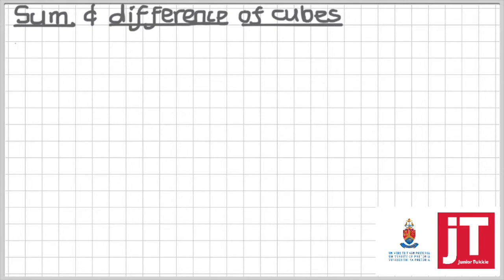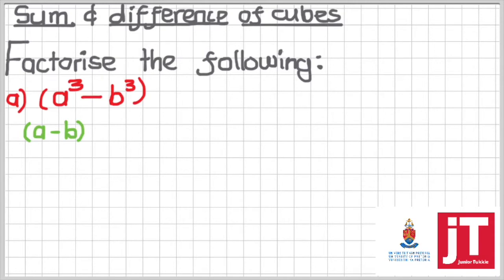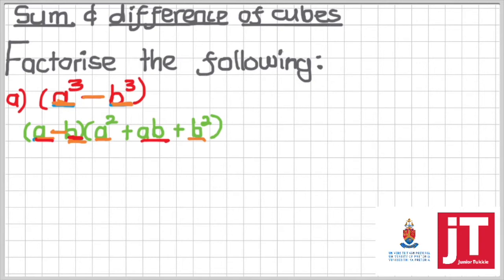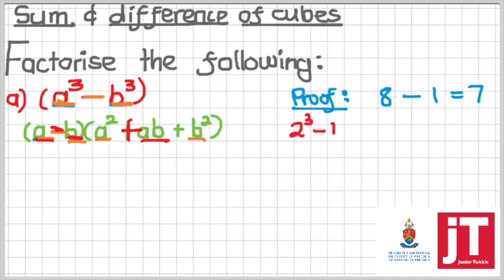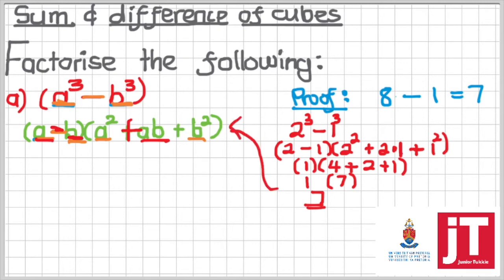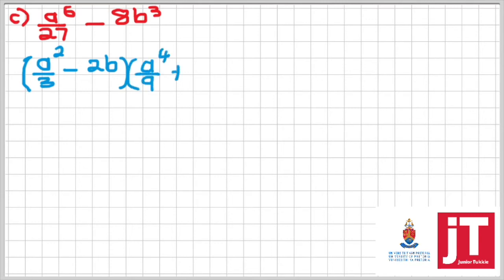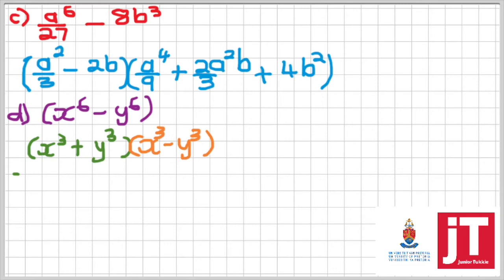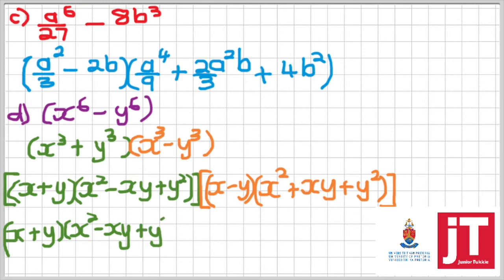Grade 10 - Mathematics - Algebra - Sum and Difference of Two Cubes